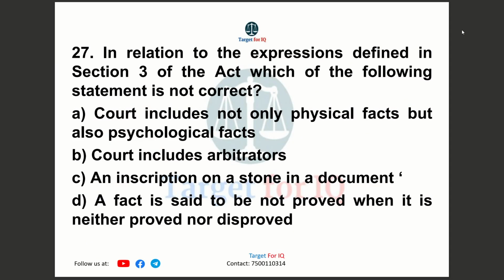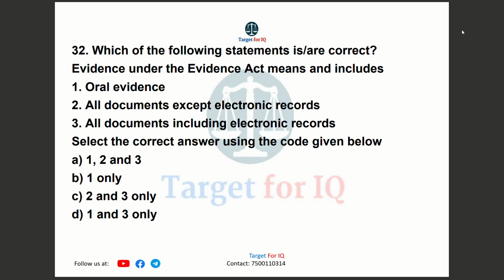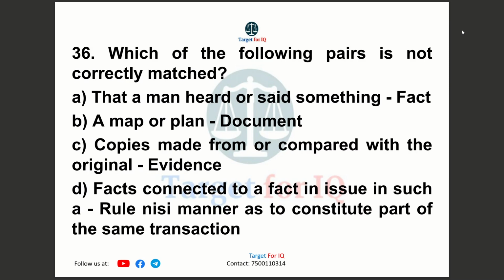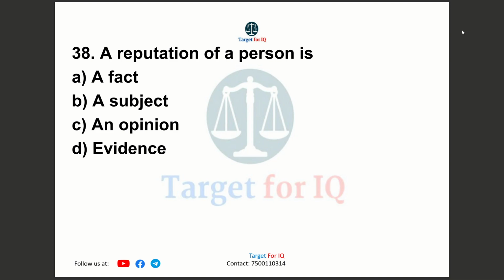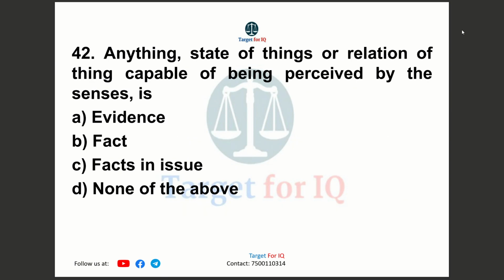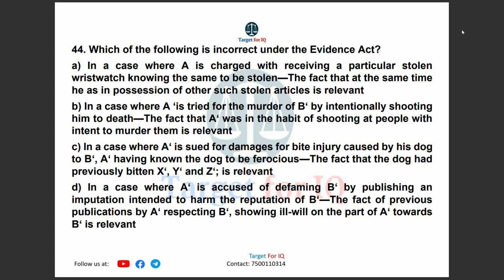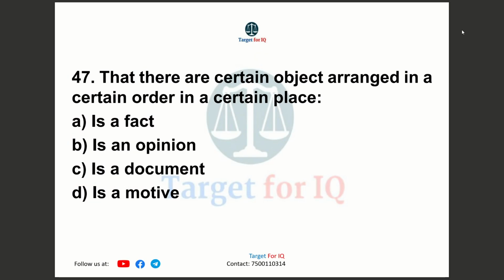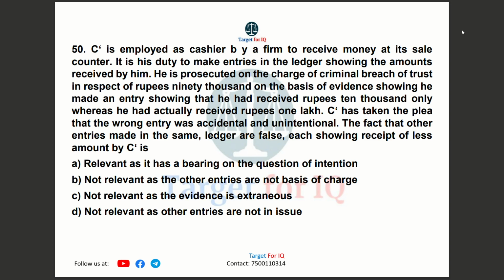Indian Evidence Act, 1872 | Most Important MCQ's | Part #2 | By - Shivanshu Sir | UP PCS-J 2022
Hi,
This is Target for IQ & We Welcome you to our Team,

Join our Latest Test Series Program :-

1.   UP PCS-J 2022
[Total Test 100 (GS+Law+9 Minor)]
Fee :- 2500/- Only (Both Languages)

 G.S test Total - 45 Test
(10 Current test + 10 Mock test + 25 Subject-wise)
Fee - 1000
 LAW – 45 Test
(10 Mock test + 35 Subject-wise)
Fee -1000
 9 Minor Act (10 test)
Fee -500

Features:-
1. Based on latest Syllabus
2. Both Languages
3. MCQ Format we provide in telegram (Private Group)

Note:-
• Full Mock test as per latest pattern
• Other-test will be 100 MCQ each

2.   32th, BIHAR JUDICIARY
[Total Test 90 (GS+Law)]
Fee :- 2000/- Only (Both Languages)

(11 Current test + 10 Mock test + 25 Subject-wise)
Fee - 1000
 LAW – 45 Test
Fee -1000

Features:-
1. Based on latest Syllabus
2. Both Languages
3. MCQ Format we provide in telegram (Private Group)

3.   CHATTISGARH JUDICIARY
[Total Test 65 (Law)]
Fee :- 1500/- Only (Both Languages)

LAW – 65 Test
(10 Mock test + 50 Subject-wise)

Features:-
Based on latest Syllabus
Both Languages
MCQ Format we provide in telegram (Private Group)

Join our Latest Judiciary Courses :-

1. UP PCS-J 2023 Law Paper Rapid Revision Batch for Preliminary Exams

2. UP PCS-J 2023 GS & GK Rapid Revision Batch for Preliminary Exams

3. UP PCS-J 2023 Rapid Revision Batch for Preliminary Exams

4. Uttarakhand Civil Judge-2023 (Foundation batch)

5. LAW MAINS OPTIONAL BATCH- 32th BIHAR JUDICIARY 2022

6. FOUNDATION BATCH UP PCS-J 2023

7. LAW PAPER (Mains), 32th BIHAR JUDICIARY 2022

8. UP PCS-J HINDI LANGUAGE MAINS PAPER

9. UP PCS-J 2023 Law Pre Crash Course

10. SUBSTANTIVE LAW (Equity, Trust, Easement, Hindu Law,, Muslim Law, Partnership, Torts, S.R.A)

More information Call/WhatsApp
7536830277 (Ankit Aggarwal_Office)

Use code - QBFKY (for IOS)

Team
Target for IQ

Find More Content Here :-